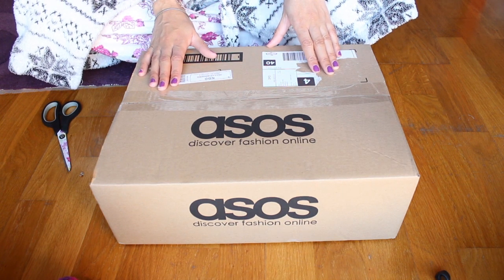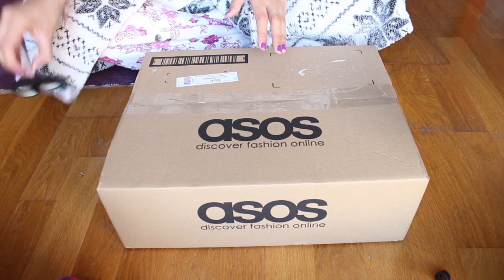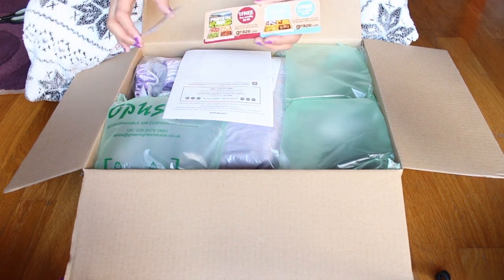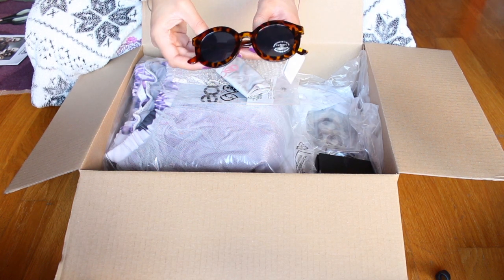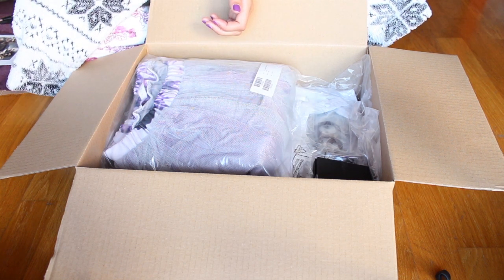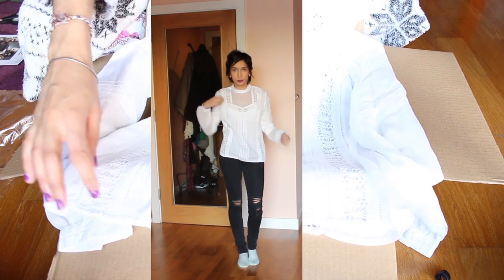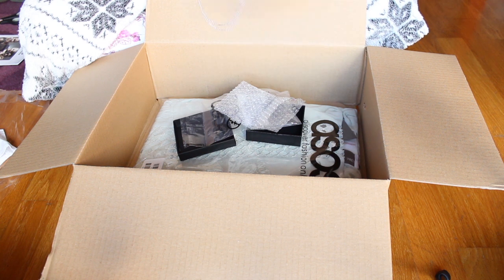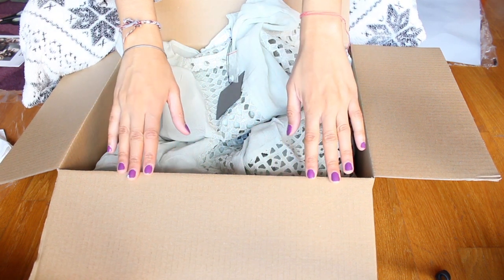➣ ✉ ASOS UnBoxing & Try-On ✉ ➣ Whisper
with whispering and box, cardboard & plastic sounds.

If you are here for the clothes & ASOS; this video is meant for relaxation and Autonomous Sensory Meridian Response (ASMR).